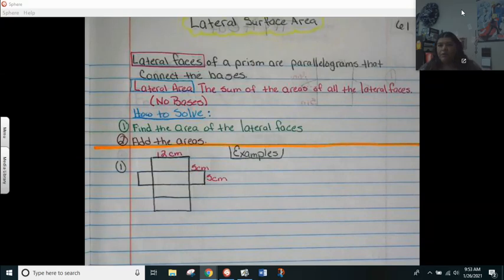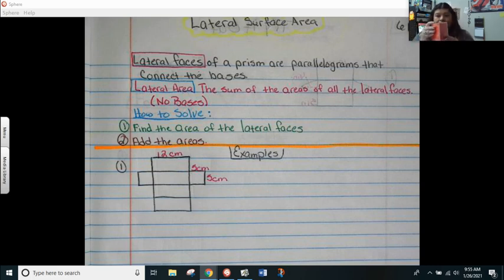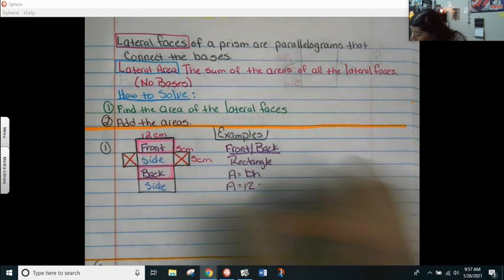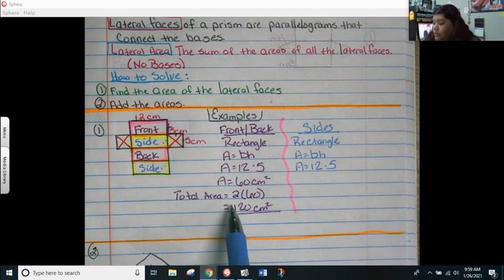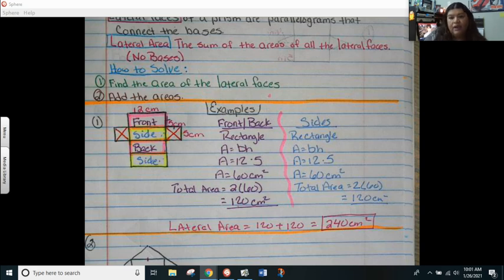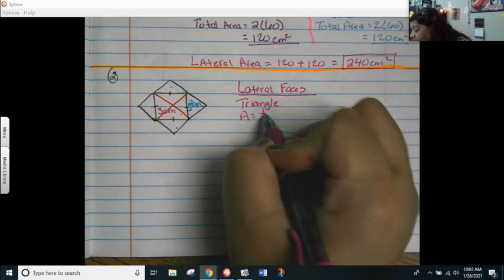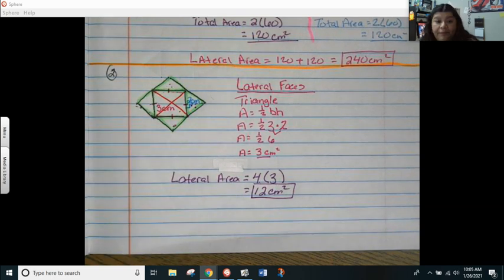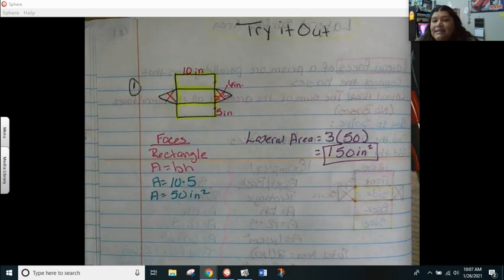Lateral Surface Area